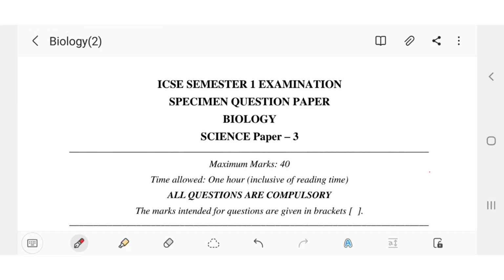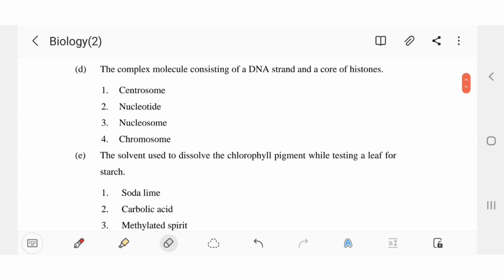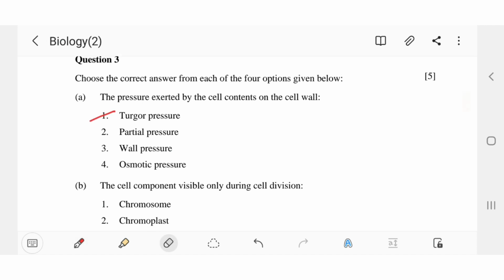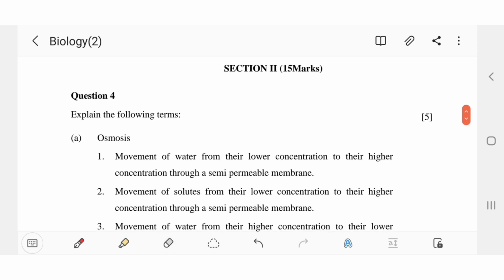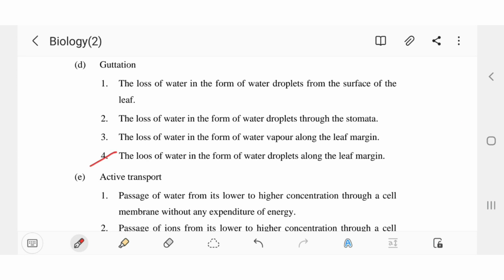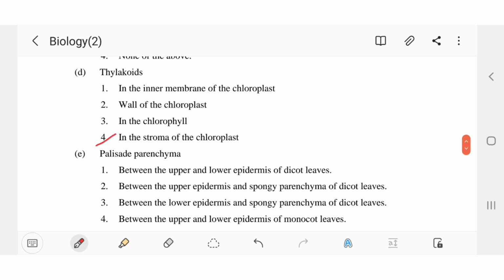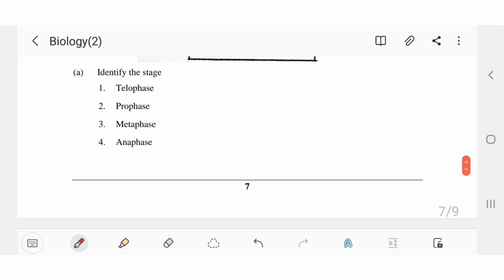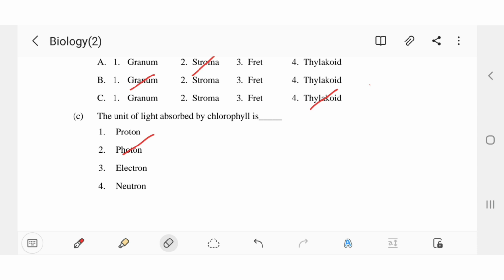ICSE Class 10 Biology Solved Sample Paper Semester 1 2021-22 | MCQ Exam